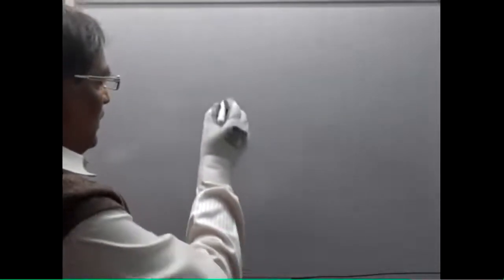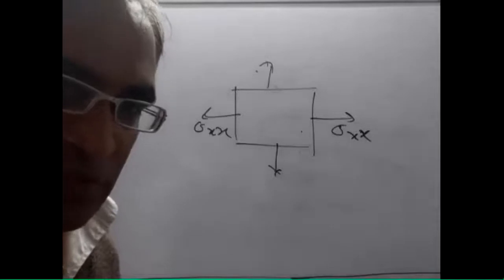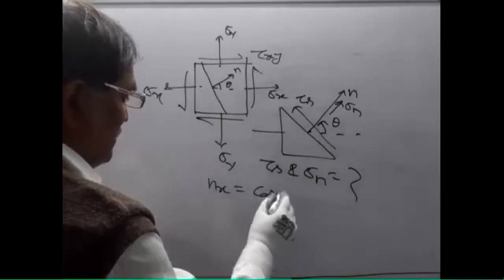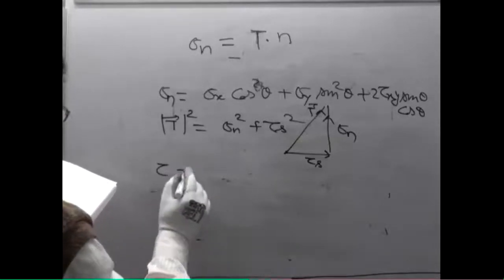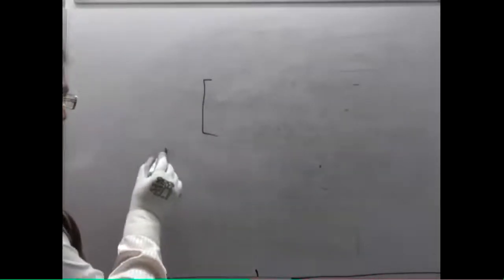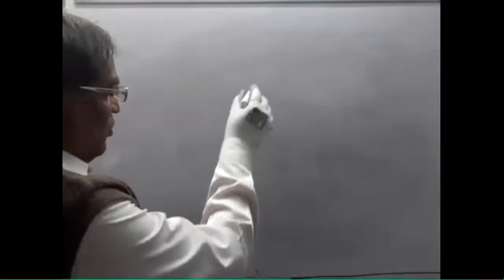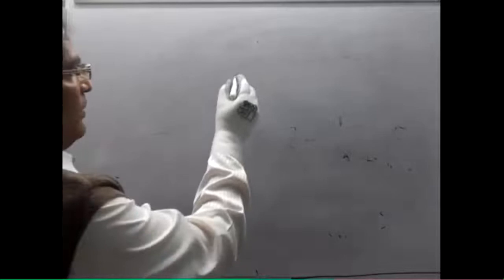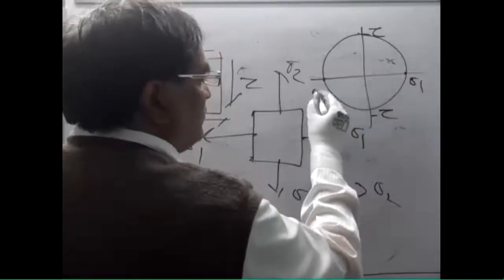Advance Stress Analysis by Dr Arun Kumar Singh